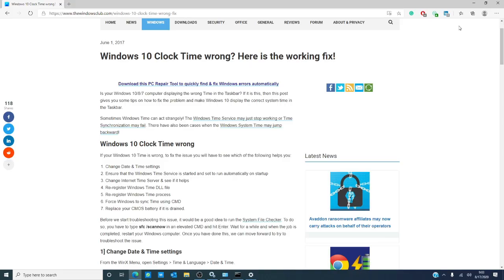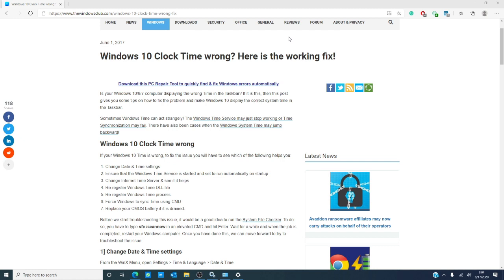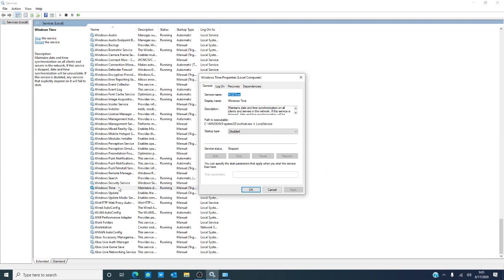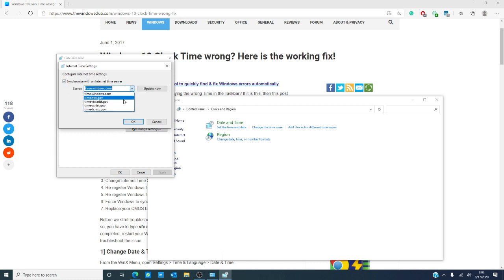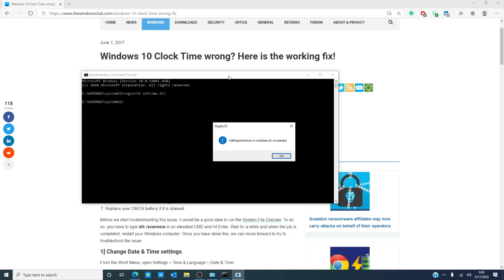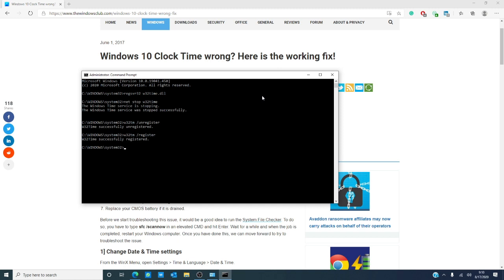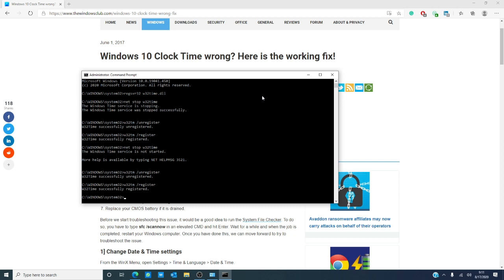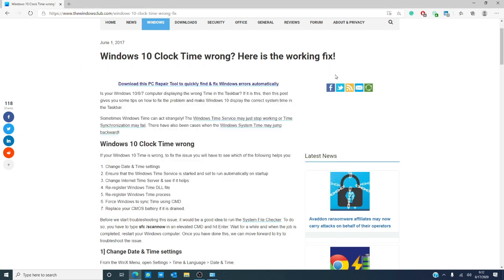Windows 11 Clock Time wrong [Fix]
Is your Windows 11/10 computer displaying the wrong Time in the Taskbar? If it is this, then this tutorial will give you some tips on how to fix the problem and make Windows 11/10 display the correct system time in the Taskbar.

If your Windows 11/10 Time is wrong, check the following ways to fix the issue:

1] Change Date & Time settings

2] Ensure that the Windows Time Service is started and set to run automatically on startup

3] Change Internet Time Server & see if it helps

4] Re-register Windows Time DLL file

5] Re-register Windows Time process

6] Force Windows to sync Time using CMD

7] Replace your CMOS battery if it is drained